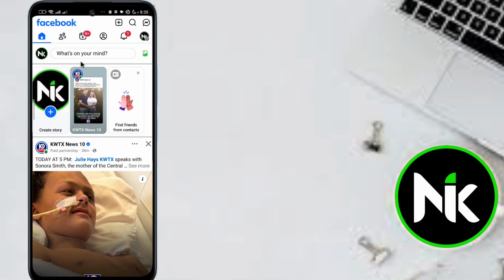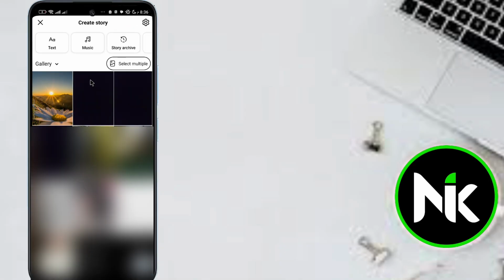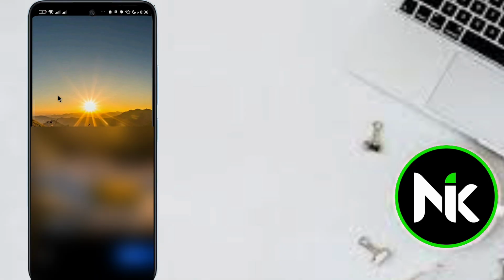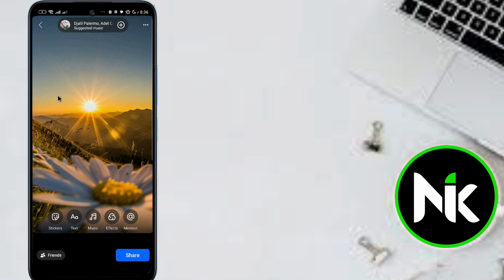How to add the time or clock to a Facebook Story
00:00 introduction
00:19

In this video, I will show you how to add the time or clock to your Facebook Story step by step.
This feature is very useful if you want to share the current time with your audience in a simple and professional way.
We will use the built-in Stickers feature on Facebook to add the time sticker easily.
You’ll also learn how to change the color of the time sticker and adjust its size and position.
This tutorial works on both Android and iPhone devices.
No extra apps are needed, everything is done directly from Facebook.
If you are creating daily stories or content for your page, this trick will improve your stories.
Watch the video until the end so you don’t miss any step.